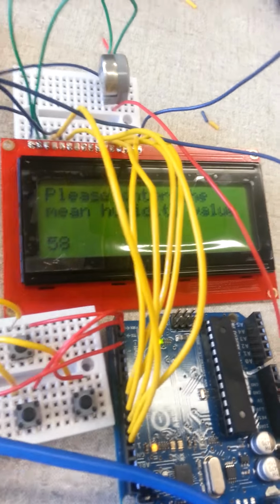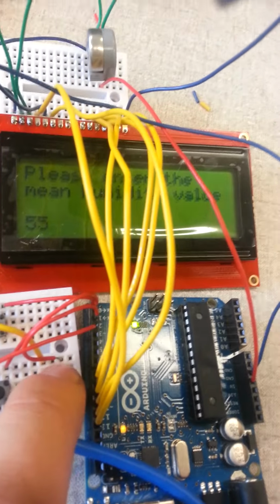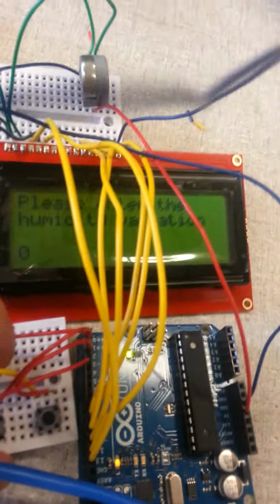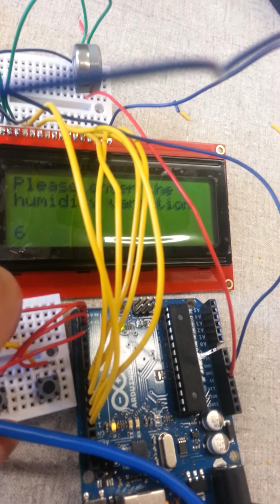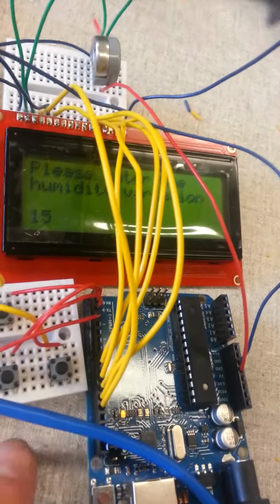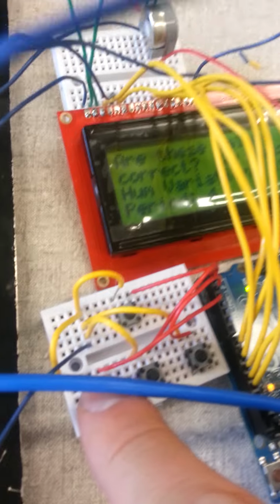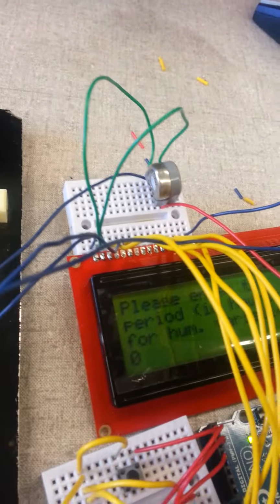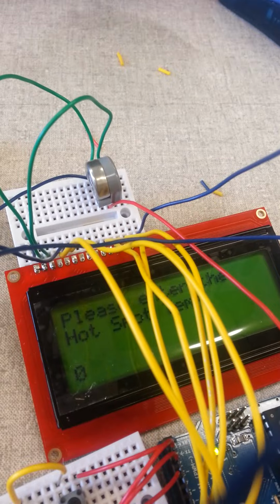Climate controlled terrarium--interface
This is a mechatronics project at San Jose State University. By Shawn Daniel and Sean Draper.